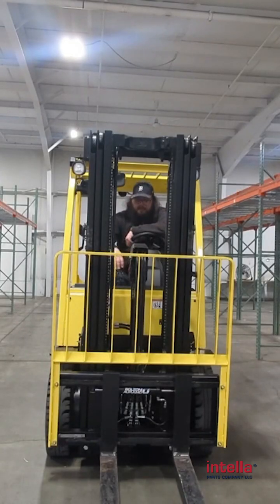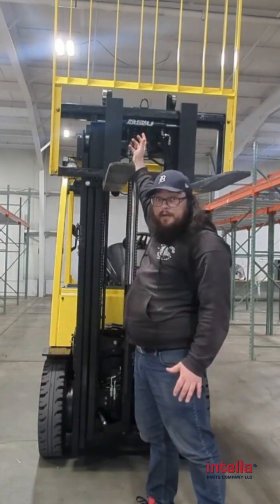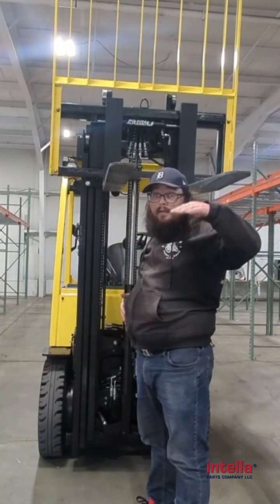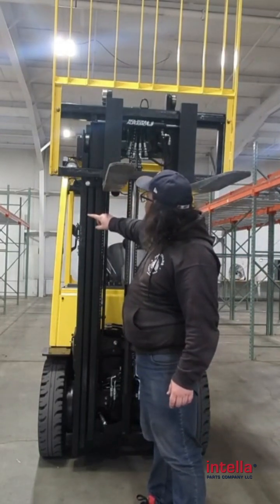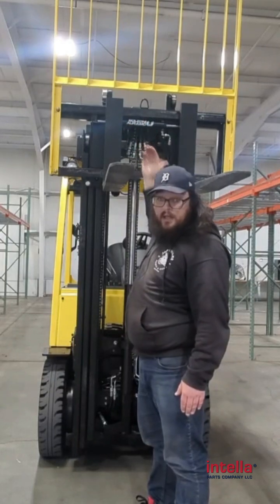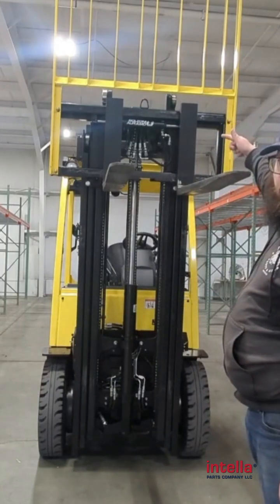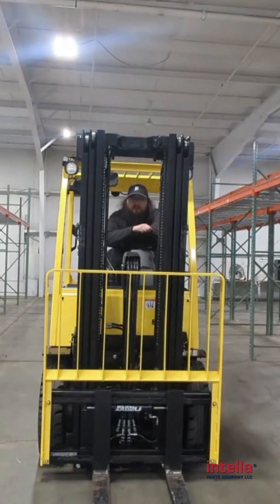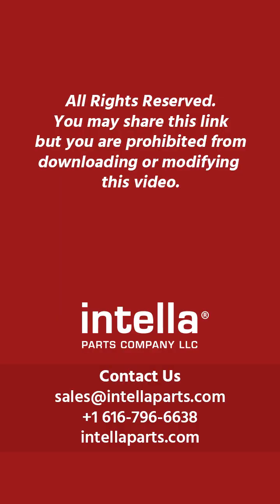Limited Free Lift vs. Full Free Lift Masts: Key Differences Explained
Learn the key differences between limited and full free lift masts, how each works, and which is best for your warehouse or material handling needs. This forklift mast comparison will help you make the right choice for your lifting operations, especially in tight spaces or low-clearance environments.